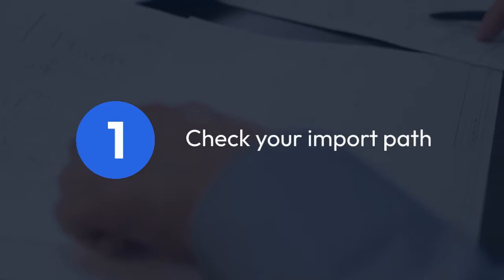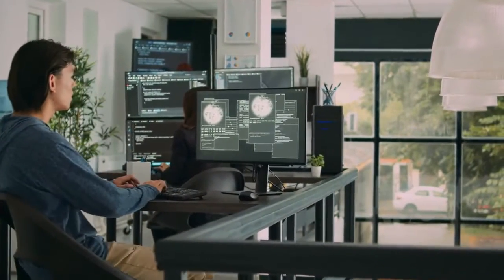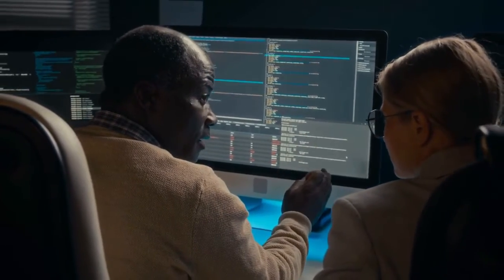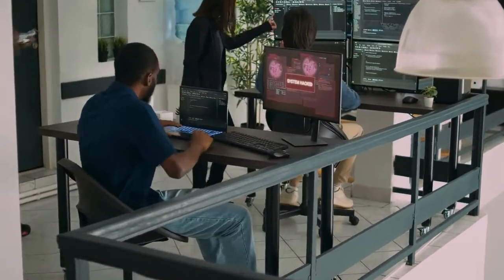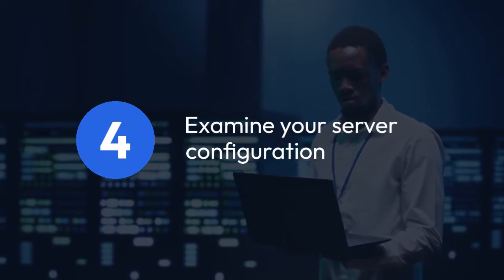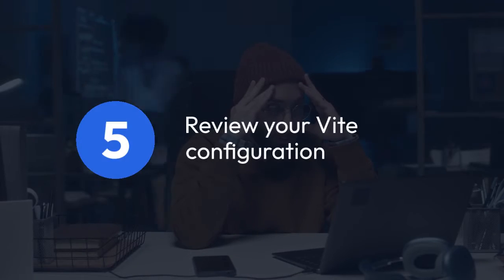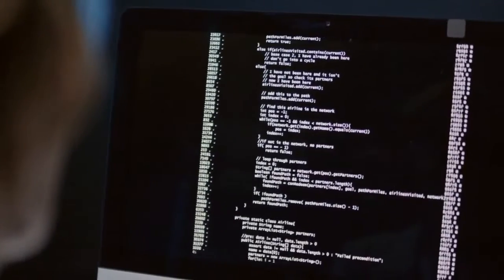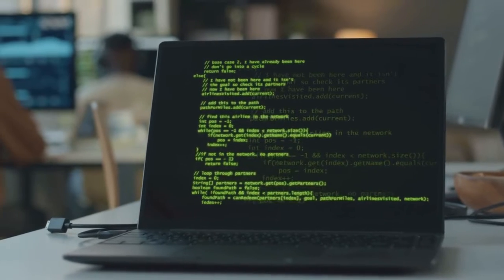How to Fix "Failed to Fetch Dynamically Imported Module" Error in React with Vite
In this tutorial, you will learn how to resolve the "Failed to Fetch Dynamically Imported Module" error in React when using Vite as the build tool. We will walk you through the steps to troubleshoot and fix this common issue, ensuring your React application runs smoothly. Watch this video to troubleshoot and resolve this error effectively.